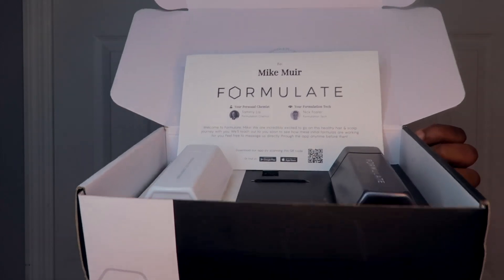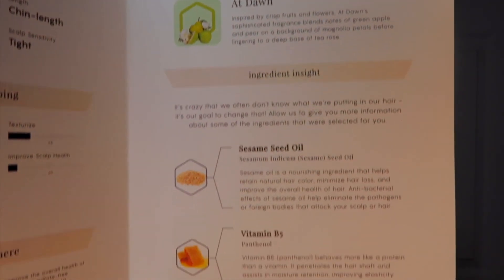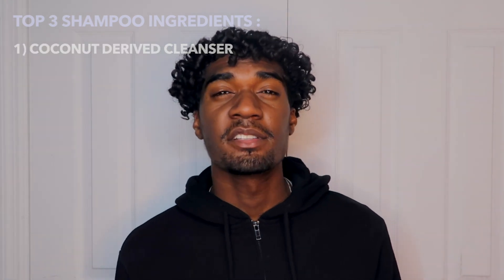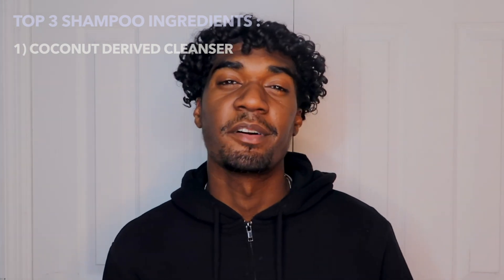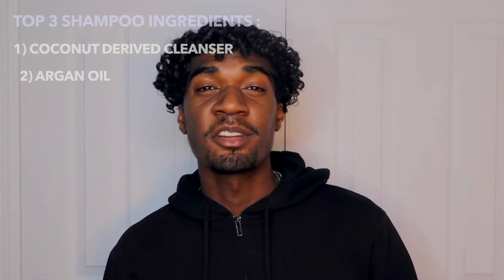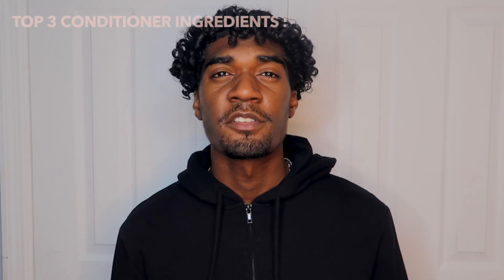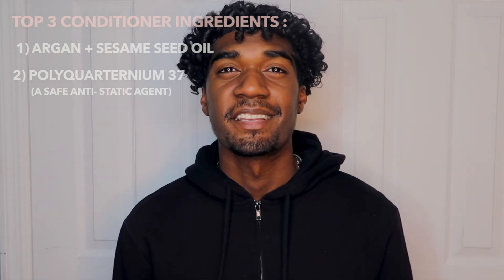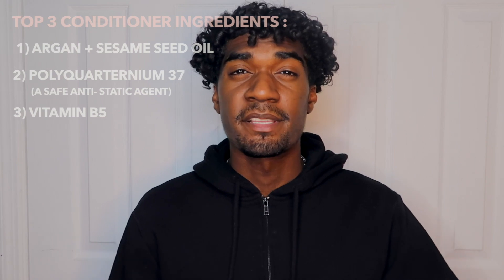I tried customizable hair products to help my thin curls! + Giveaway!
Today I got the opportunity to try out customizable hair products from Formulate.co a company that makes products special to your personal hair!

☞ Social Medias:
mike_the_goat1